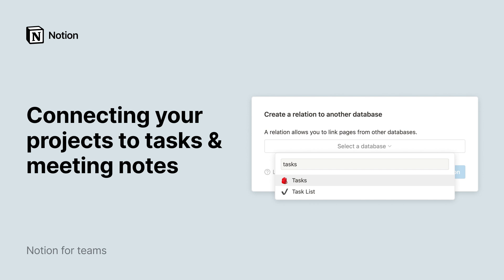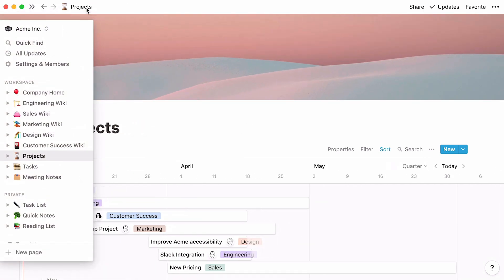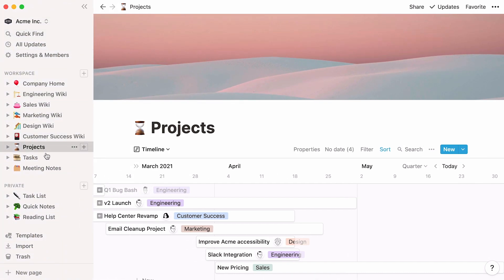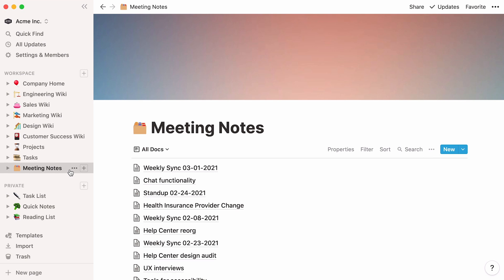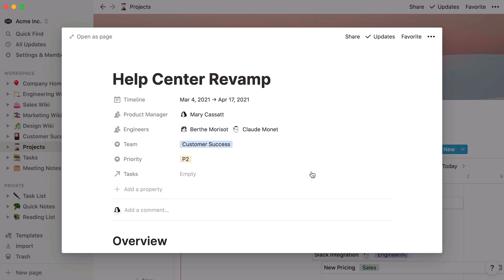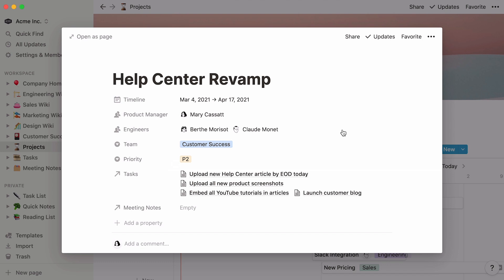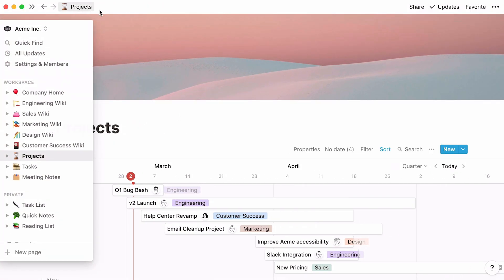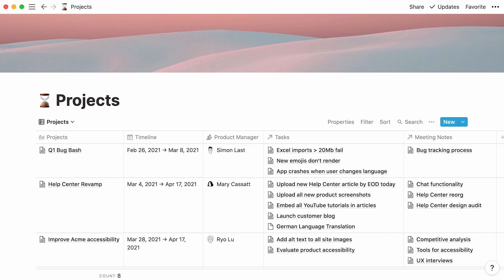Connecting your projects to tasks & meeting notes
Using a relation property, you can connect your projects database to the tasks and meeting notes relevant to that project — giving your team full context for better execution.